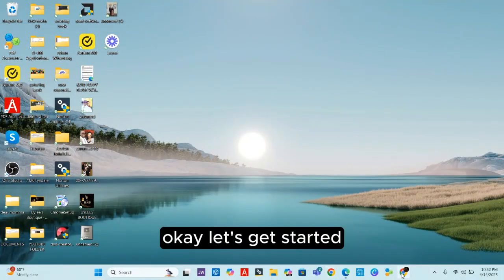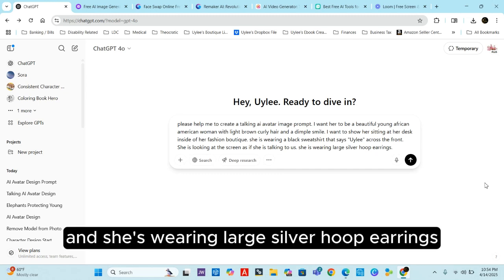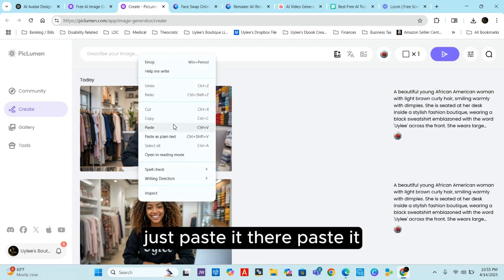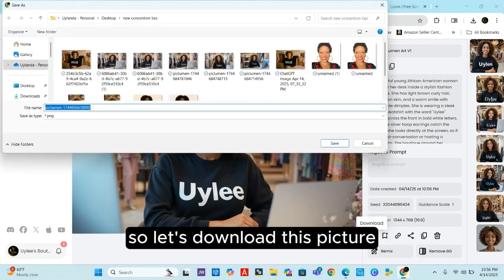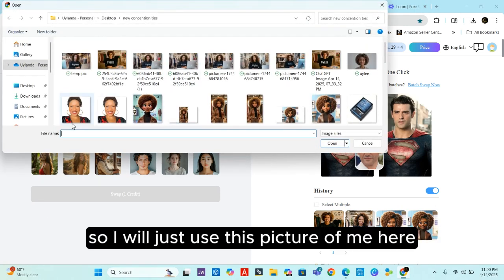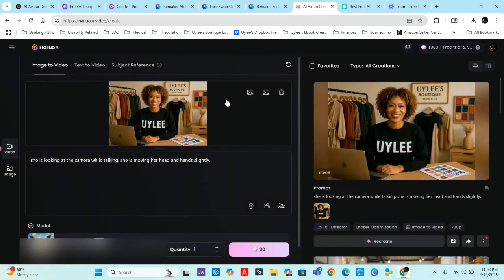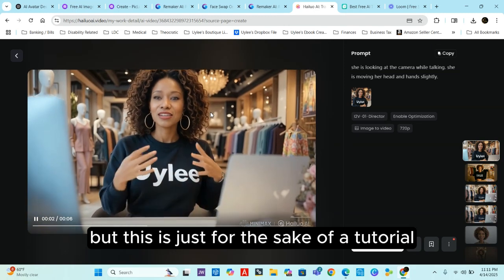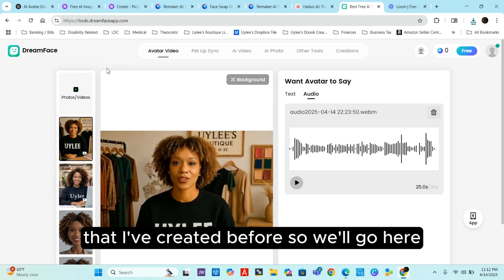Create Your Own Talking AI Avatar (No Coding Required)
In this video, we walk you through the process of creating a talking AI avatar using various tools like ChatGPT and Hailu AI. We demonstrate how to generate an image prompt, customize the avatar, and even add audio to make it sound like you. We encourage you to try this out and let us know if you find any parts challenging or if you have suggestions for improvement. Your feedback is important, so please drop a message in the comments!

Introduction to AI Avatar 00:00

Creating the Avatar 03:20

Adding Audio to Avatar 08:00